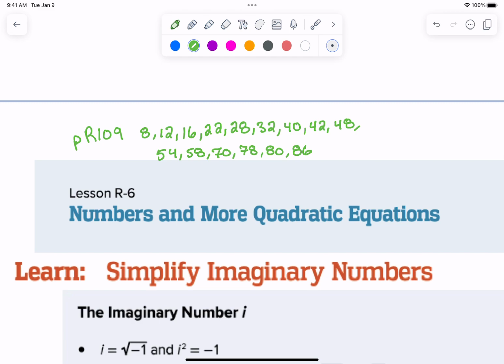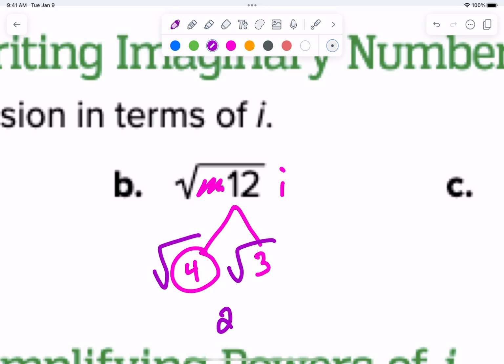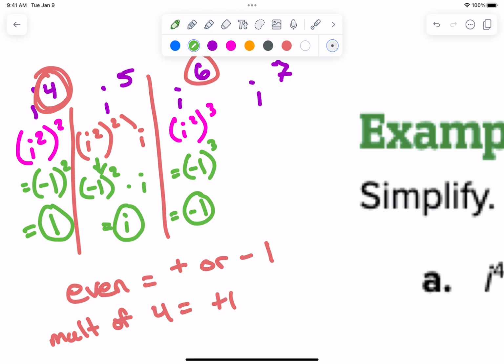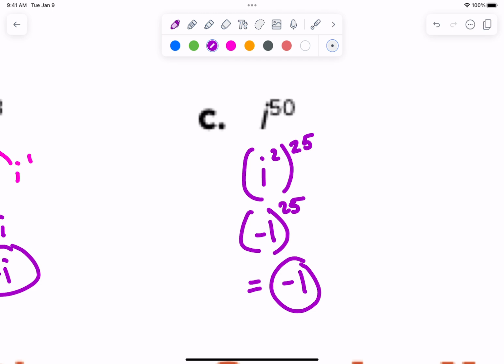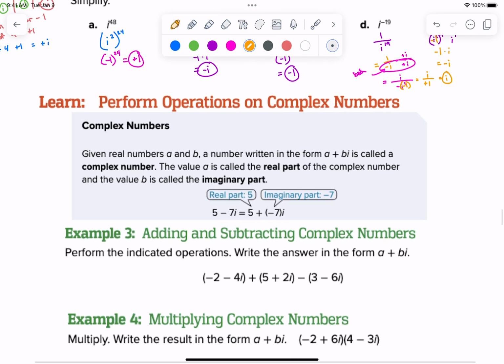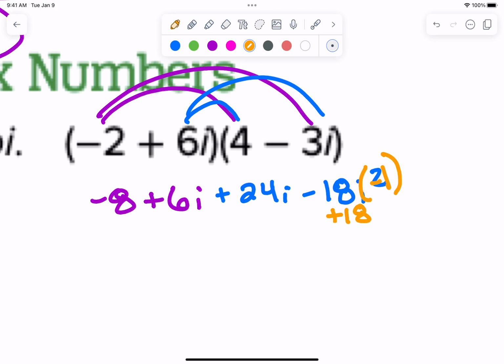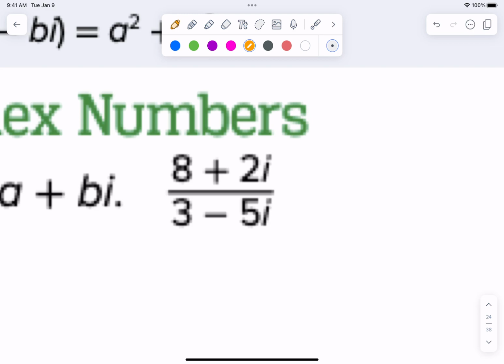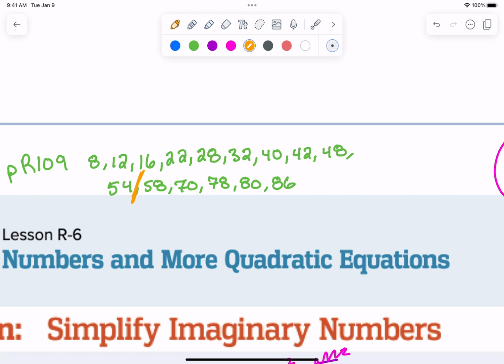Trig R 6 Part 1